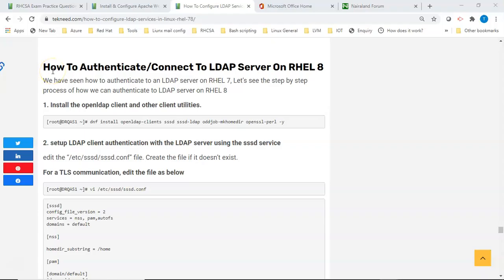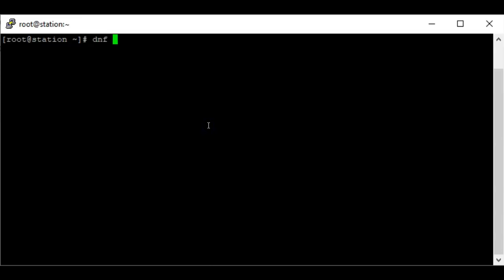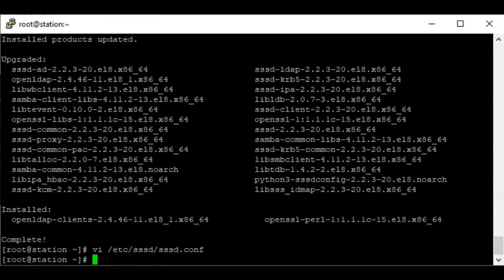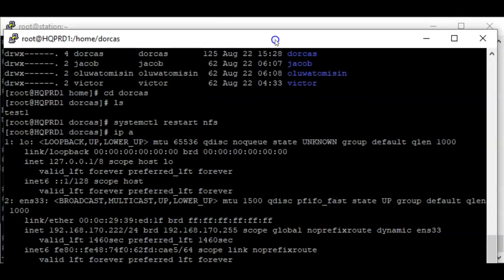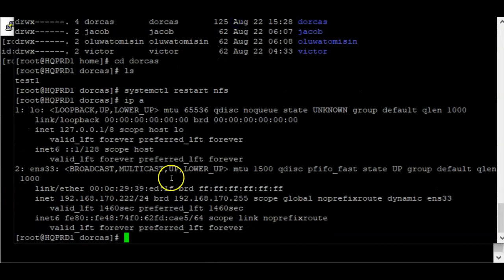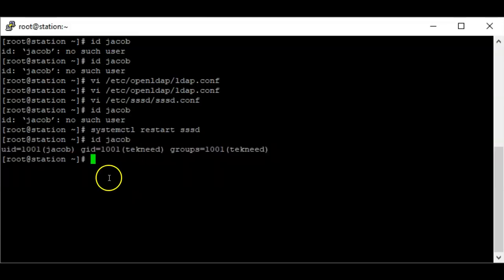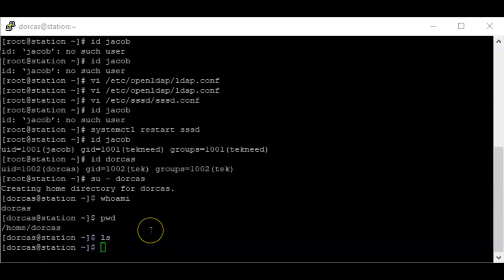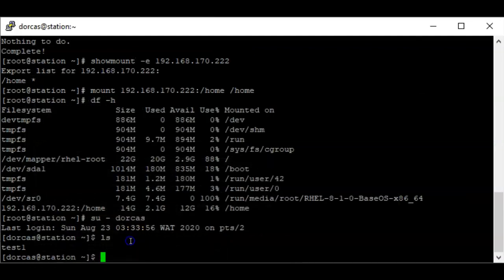How To Configure LDAP Client & Authenticate to LDAP Server On RHEL 8 (RHCSA 8, LESSON 23B)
Learn the step by step process of how To Configure LDAP Client & Authenticate to LDAP Server On RHEL 8